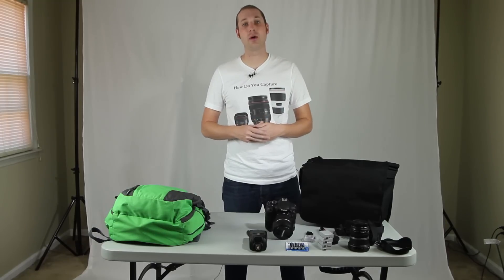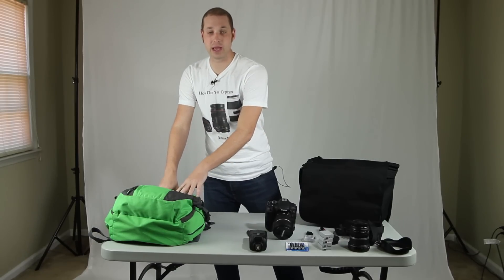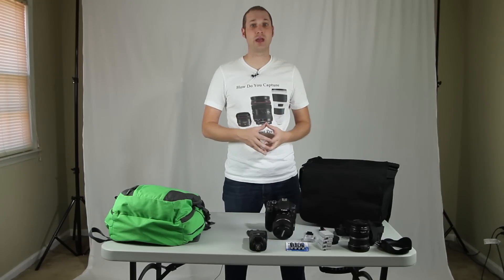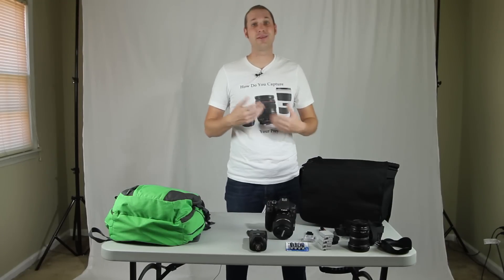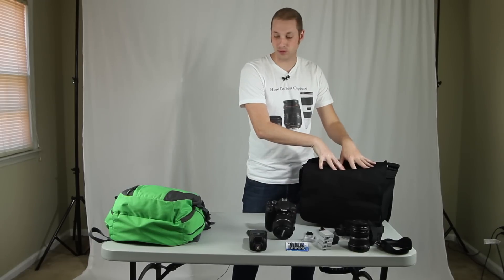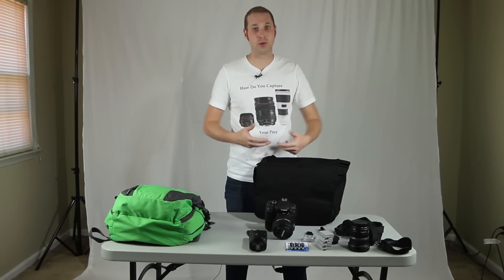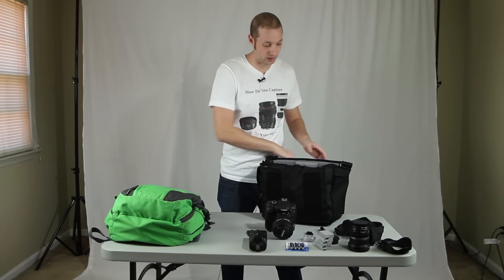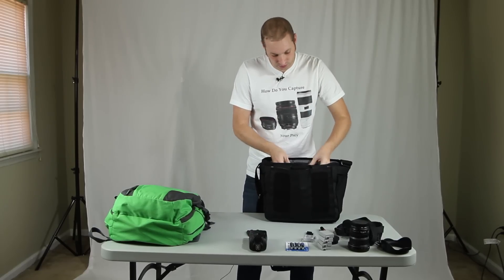Think Tank Photo Retrospective 40 Camera Bag Review Part 1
SKYPE
DAVIDDIMAGE